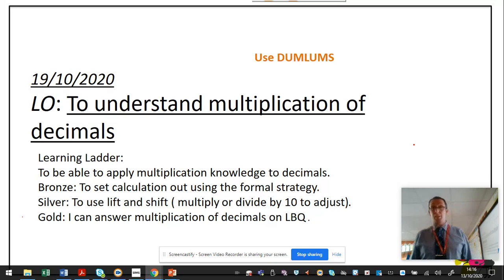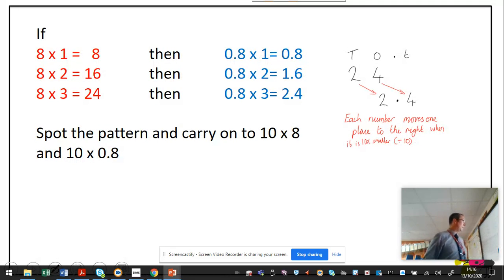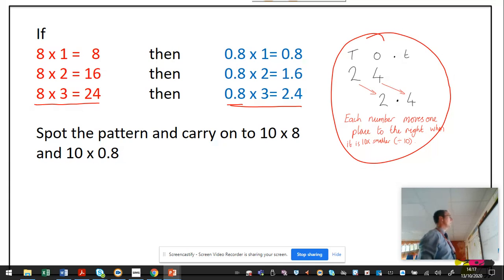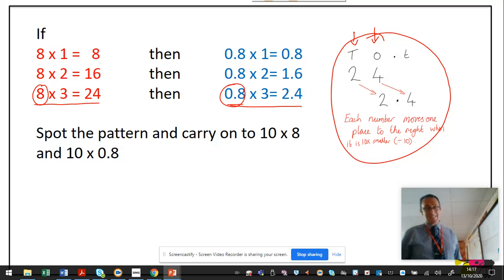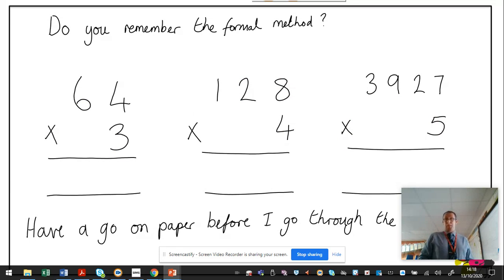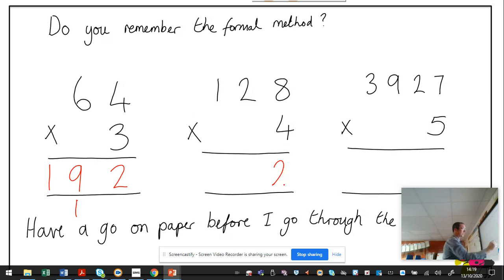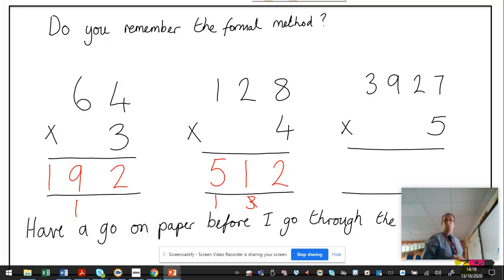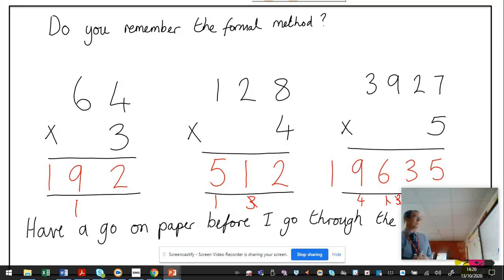Y6 Maths Day 5 part 1 Monday 19th Oct